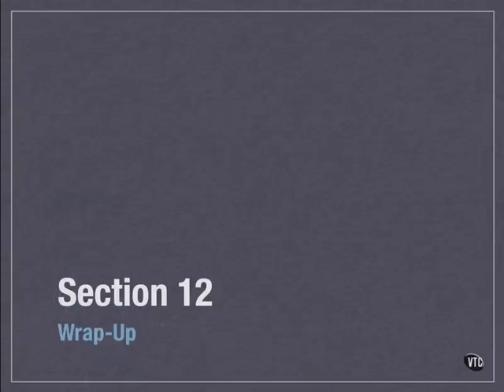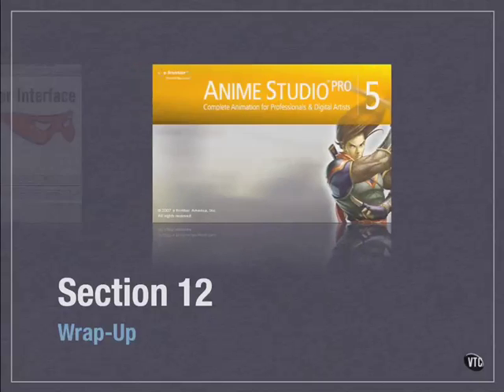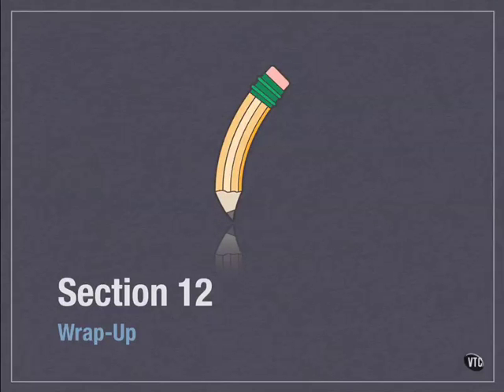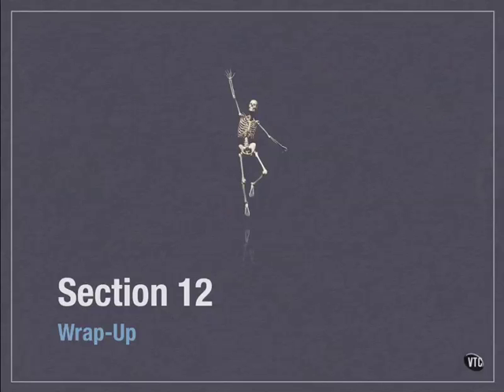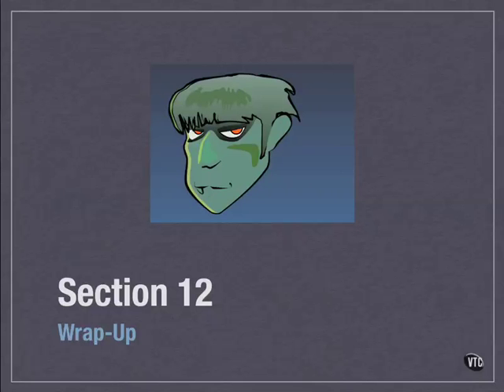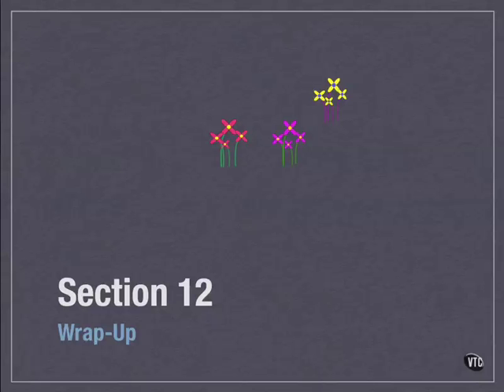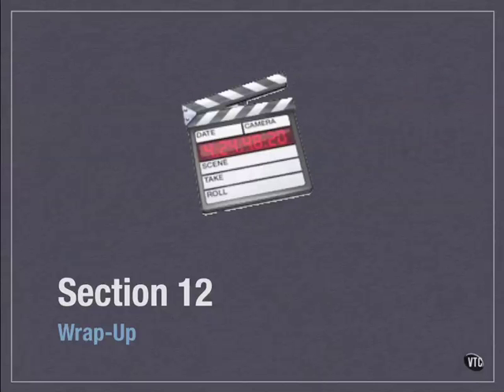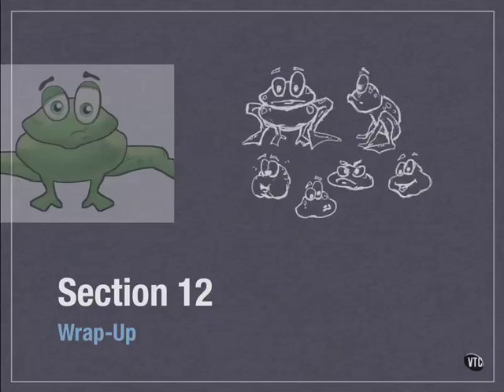12 01. Wrap Up-Anime Studio Pro Tutorial